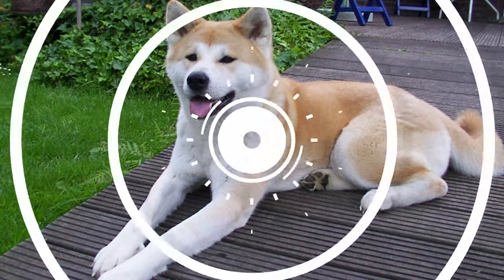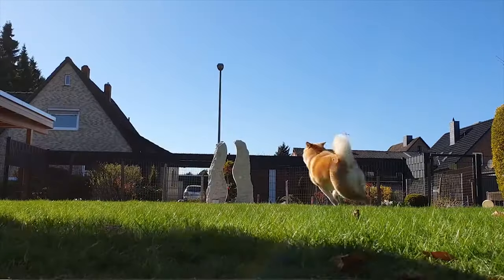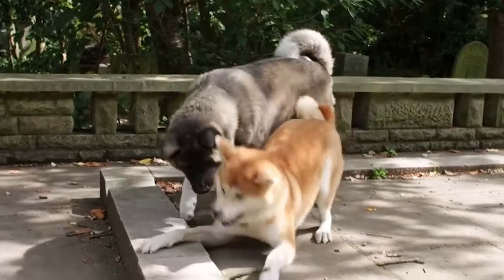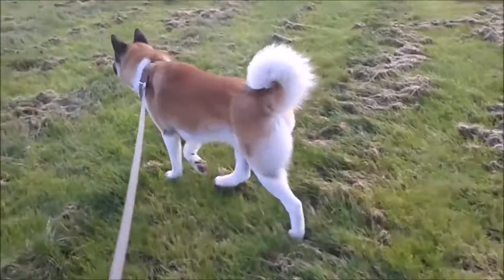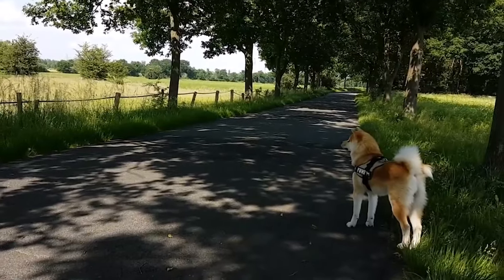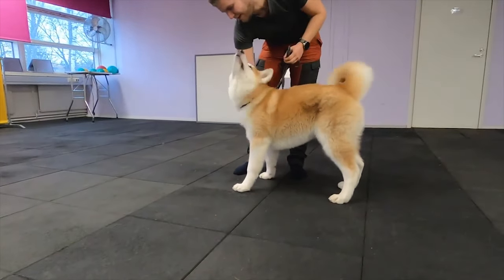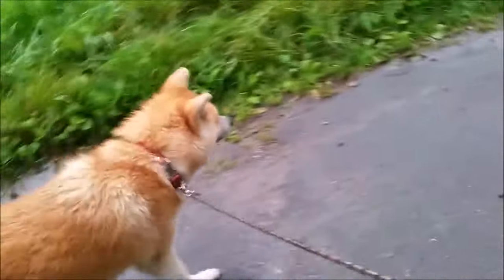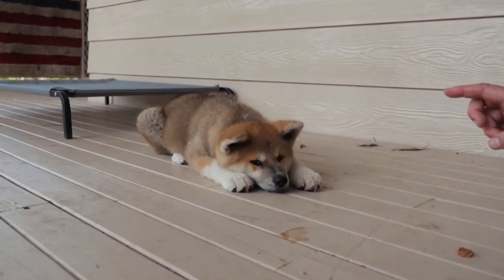Akita Inu - MOST LOYAL DOG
Bred as very effective guard dogs, Akita Inus are an excellent combination of dignity with docility, alert courage, and overall good nature; and this Japanese breed of dog will take today's video. Today at Doglore, we'll cover the most important aspects of the Akita Inu. Let's begin:

Hi, welcome to Dog Lore! Here we love dog facts and often make mashups of top dogs battling it out for the best task at hand, or just the bestest 🐶 cutest pet companion you could ever ask for. Every dog breed is examined and we aim to at least have one dog fact stay with you forever.